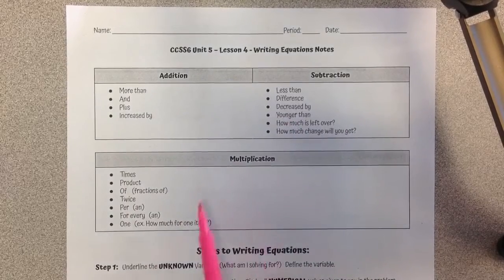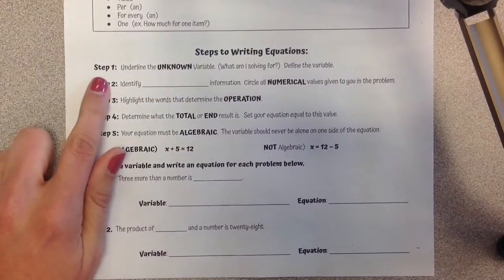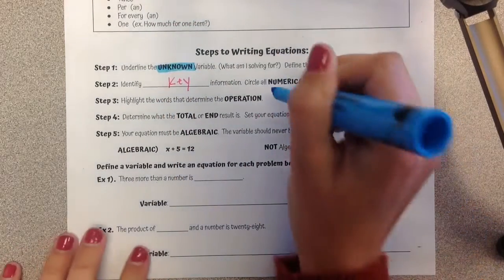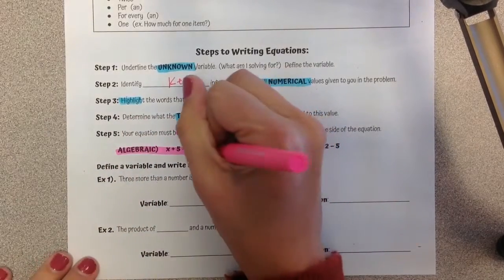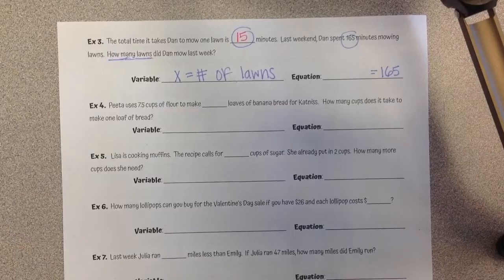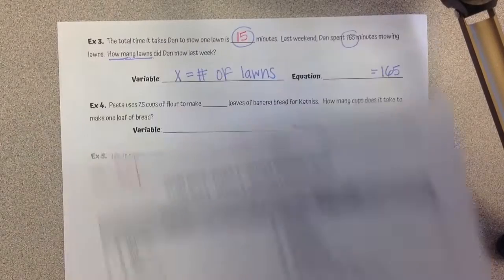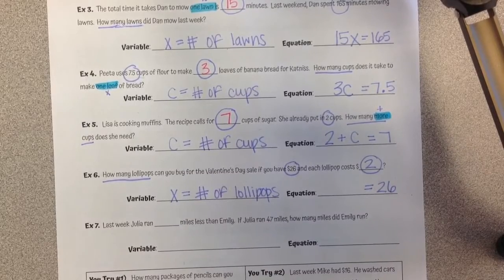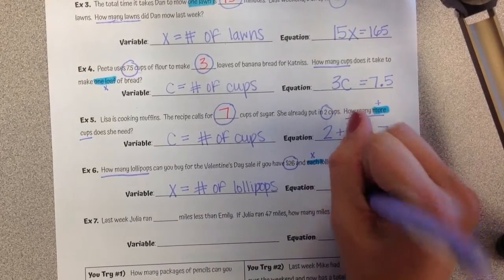CCSS6 - Unit 5 (part 1) - Lesson 4 - Writing Equations